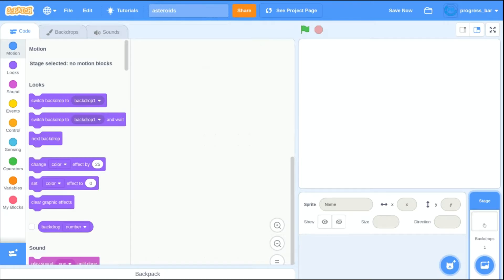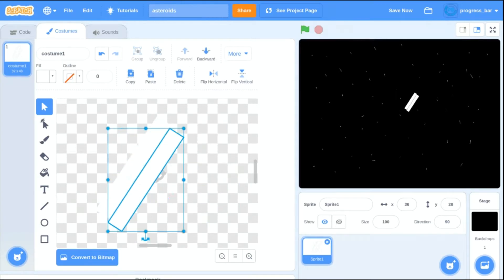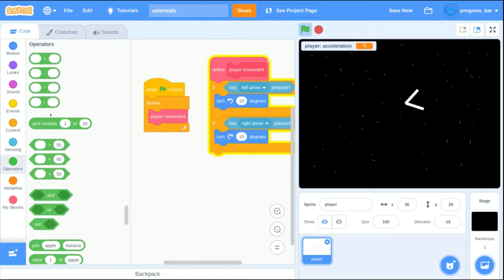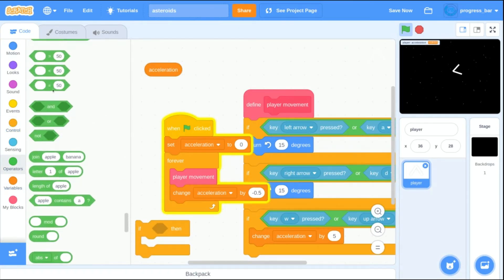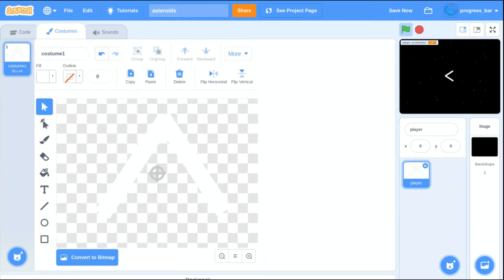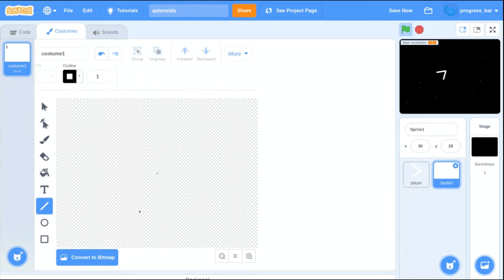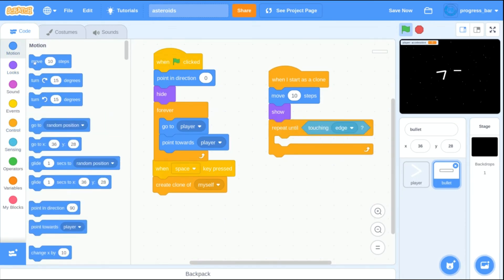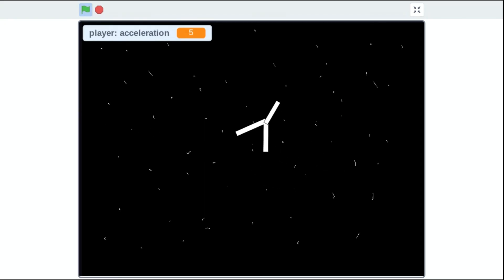Scratch Tutorial - How to make Asteroids classic arcade game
Going through the whole creation process for putting games together.  We start off by making a background and player, then we program the player to turn and accelerate, and finally we make bullets before stopping for part 2

In this series, we will exercise the practices recommended in Creative Computation during the programming process to show how block programming makes game design accessible to everyone.

Creative Computation includes four practices:
1) experimentation and iteration - exploring new ideas and developing code little by little
2) testing and debugging - making sure your code works and fixing problems when they arise
3) remixing and reusing - making something new by building off existing ideas
4) abstraction and modularization - exploring the connections between a whole and its parts